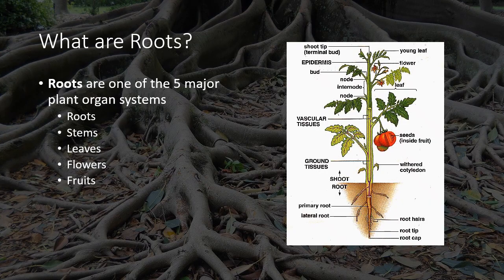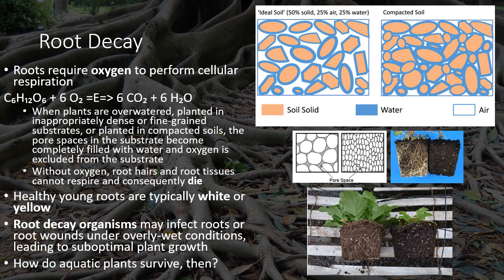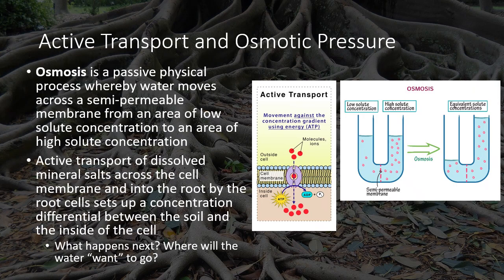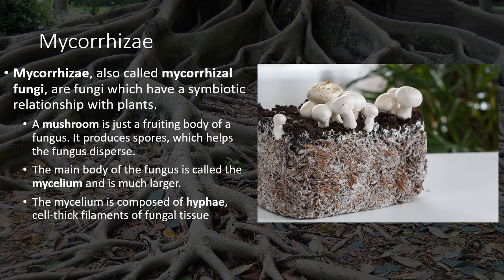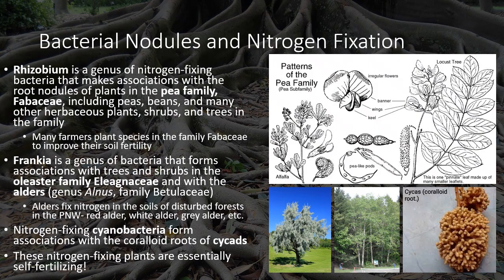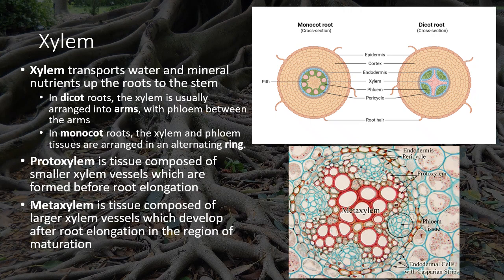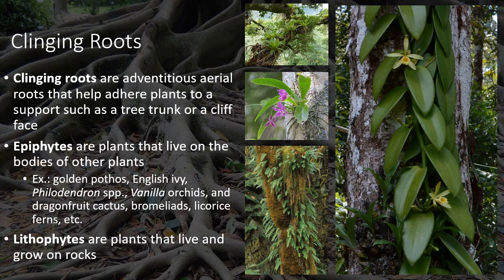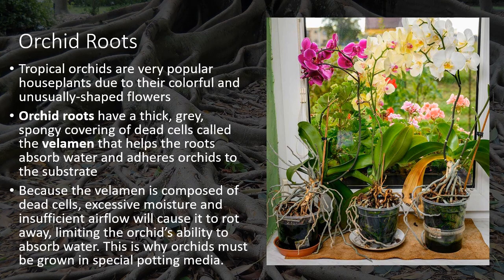Root Anatomy and Physiology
An overview of the internal anatomy of roots, physiological adaptations that help them survive the challenges presented by the substrate, and specialized functions of roots, with a special emphasis on horticultural applications.